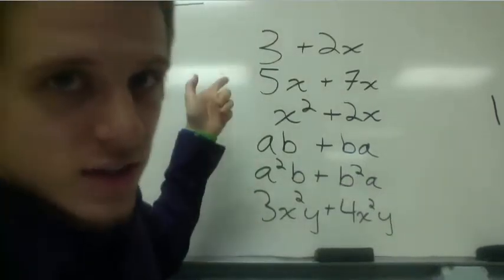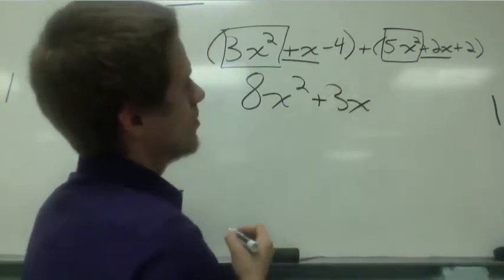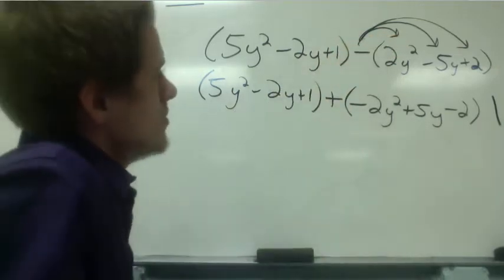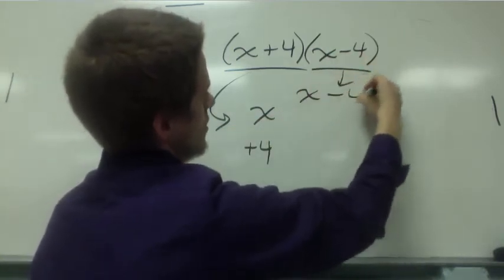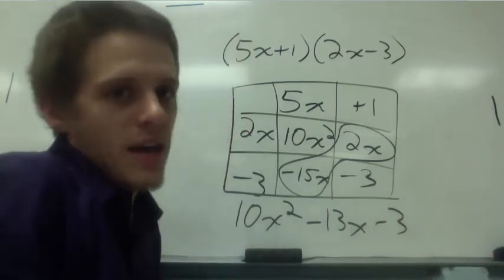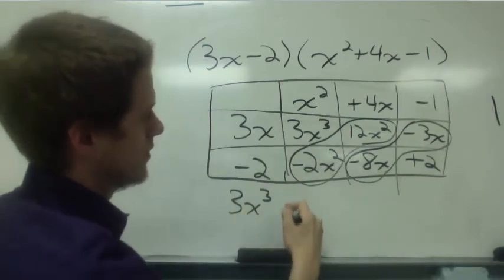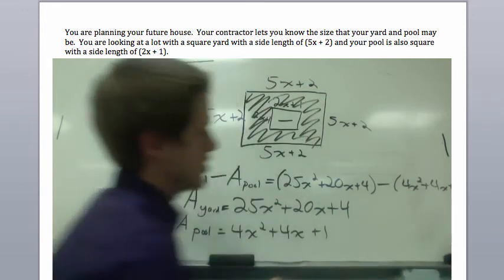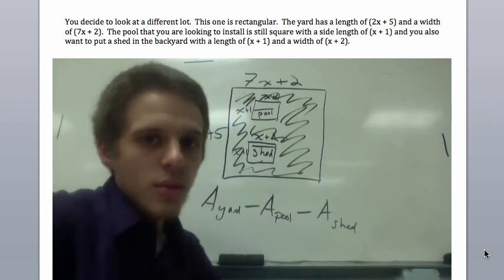Review and Application Operations wth Polynomials